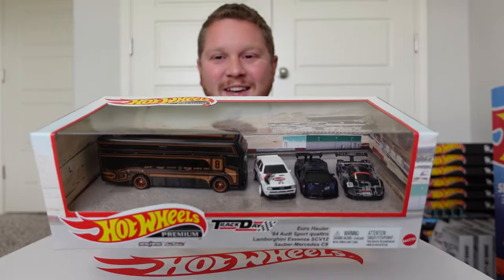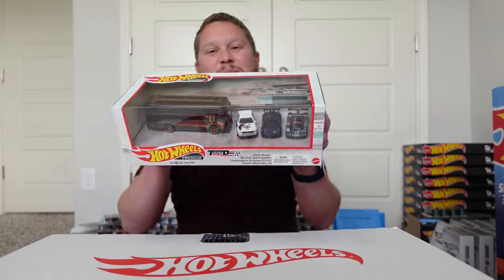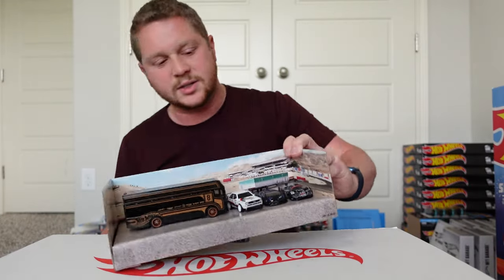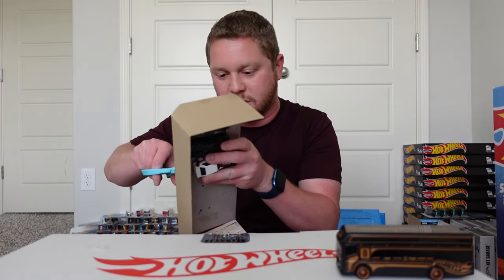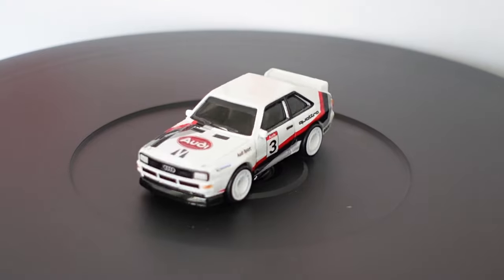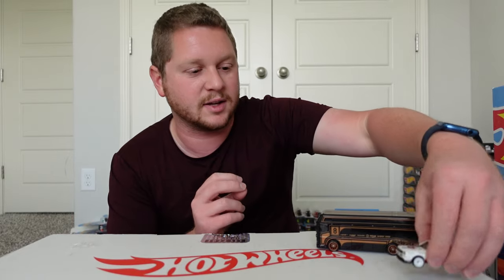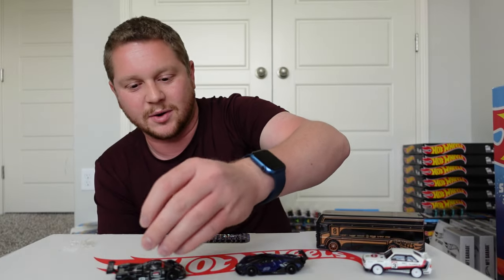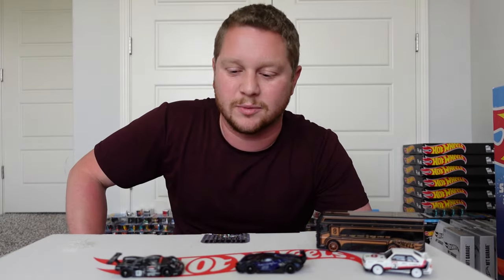Unboxing Hot Wheels Premium Track Day Set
This is a Hot Wheels Premium box set which included 1 transporter and 3 cars. This box set is a throw back to the Hotwheels premium Track Day set. This has new cars that include Mercedes, Audi Sport Quattro, and Lamborghini Essenza. I’m not a big fan of unboxing Hotwheels especially sets like this that aren’t cheap. What do you think about this Hot Wheels Track Day Set?

To see some additional content, check out my main instagram and TikTok.

I will have a lot of these and more on Mercari. It's easy to buy and sell on Mercari. Get up to $30 when you get started. Use code VPZGBW when you sign up with my